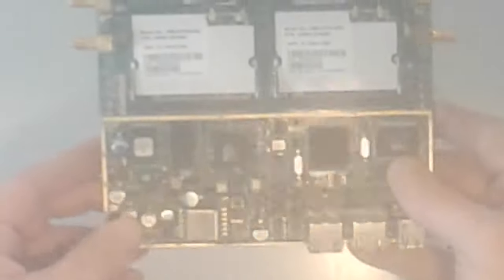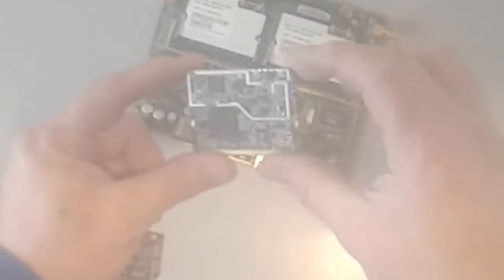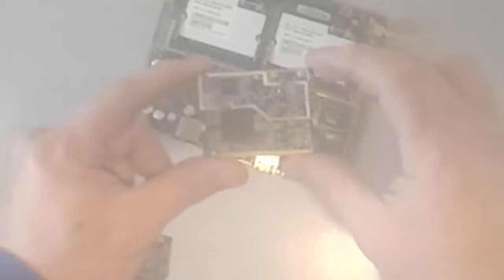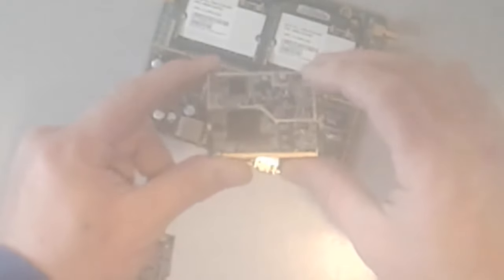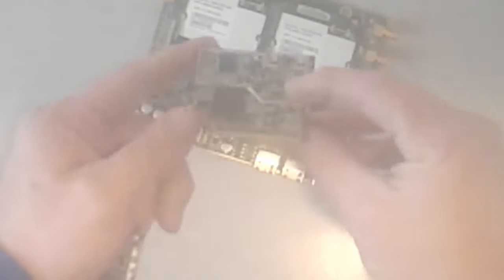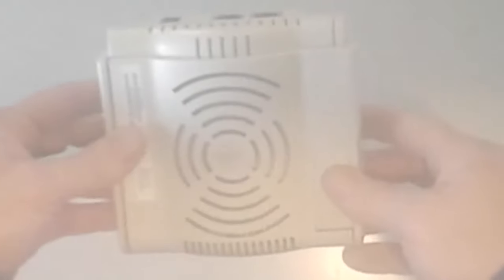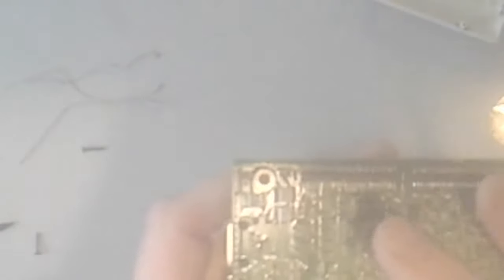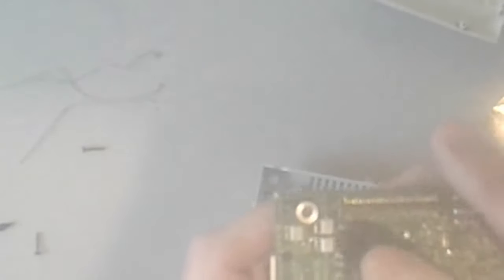Scrapping Wireless Access Points for Gold Recovery and PCBs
Poor Video Quality, my apologies.